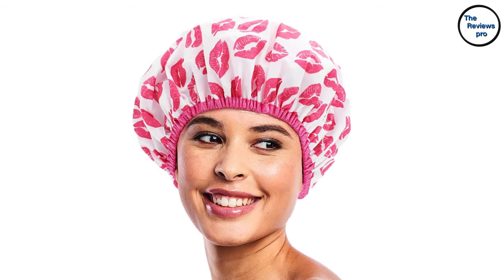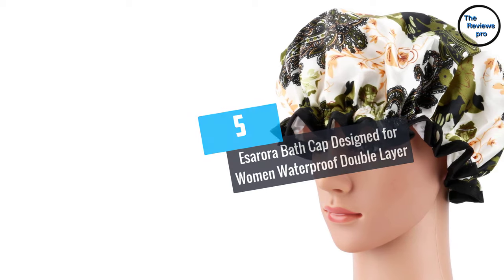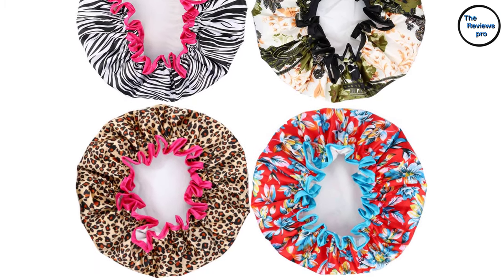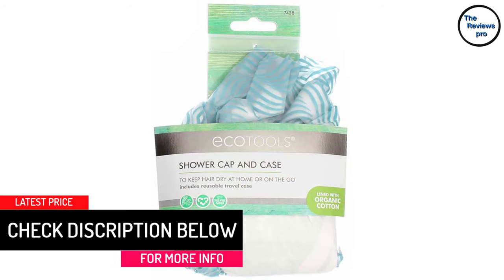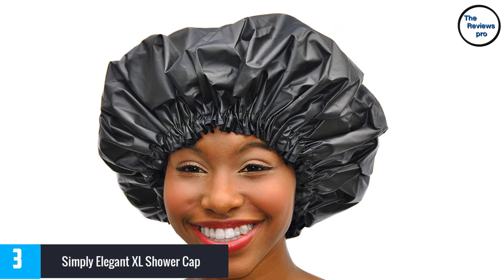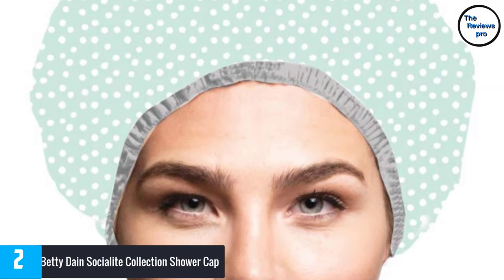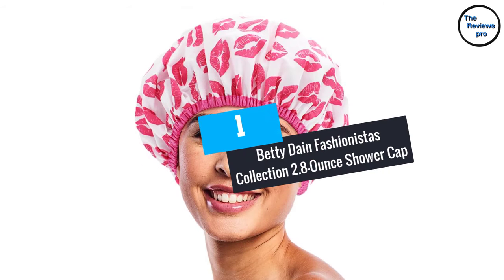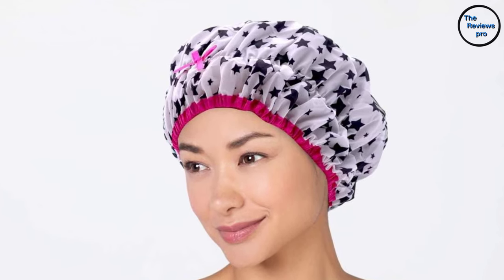Top 5 Best Shower Caps in 2023 – Reviews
☛ All The Links to Shower Caps Listed in this Video:-

▶️ 5. Esarora Bath Cap Designed for Women Waterproof Double Layer.

▶️ 4. EcoTools Recycled & Sustainable Shower Cap.

▶️ 3. Simply Elegant XL Shower Cap.

▶️ 2. Betty Dain Socialite Collection Shower Cap.

▶️ 1. Betty Dain Fashionistas Collection 2.8-Ounce Shower Cap.

➥ Prime Discounted Monthly Offering
➥ Amazon Fresh
➥ Try Twitch Prime
➥ Amazon Music Unlimited
➥ Try Amazon Home Services
➥ Kindle Unlimited Membership Plans
➥ Create an Amazon Wedding Registry
➥ Try Audible and Get Two Free Audiobooks